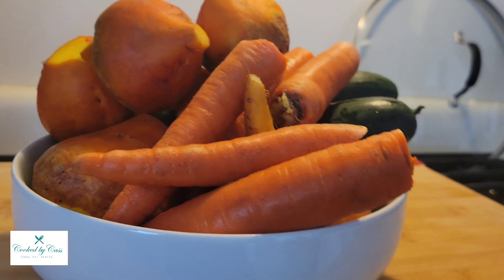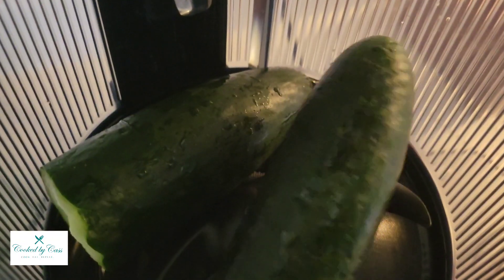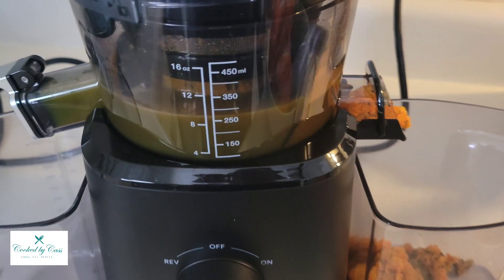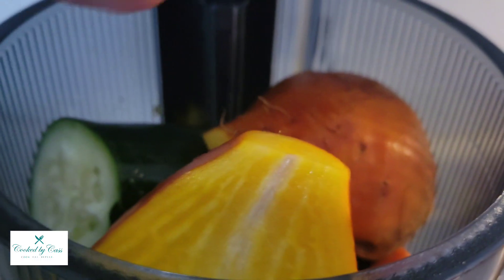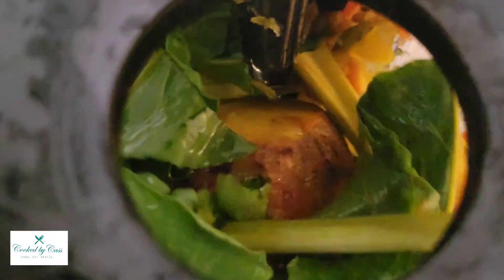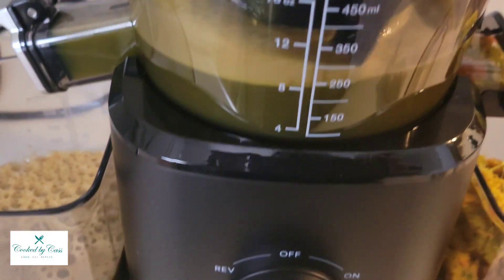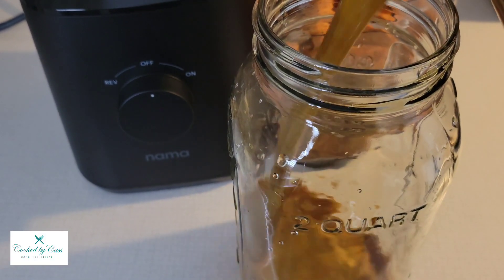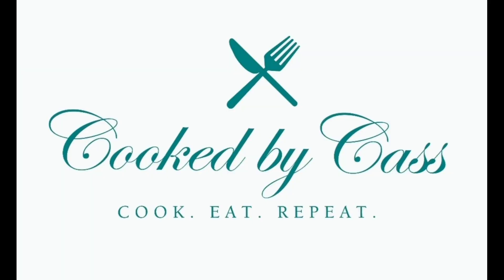How to make Fresh Cold Pressed Juice at Home | Golden Beet Juice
Golden Beets
Beet Stems
Carrots 🥕
Cucumbers 🥒